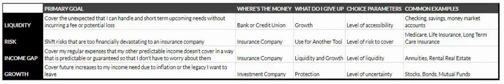#1 Liquidity - The Four Purposes of Retirement Assets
Curious about other concepts to help you retire with confidence? Enroll in our online courses!